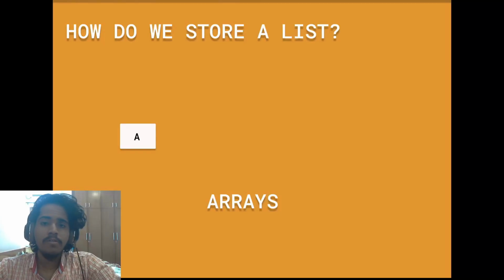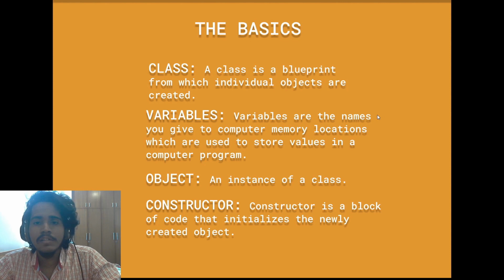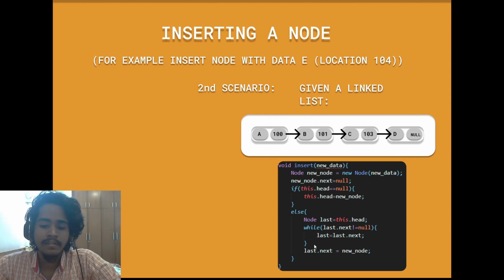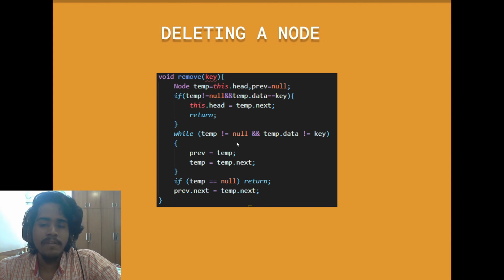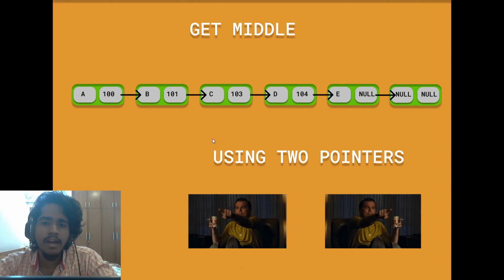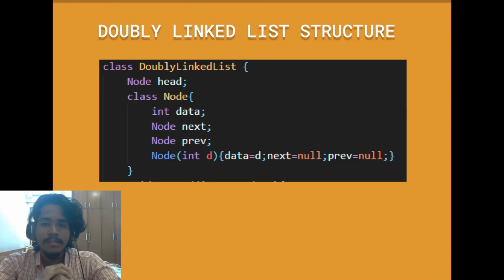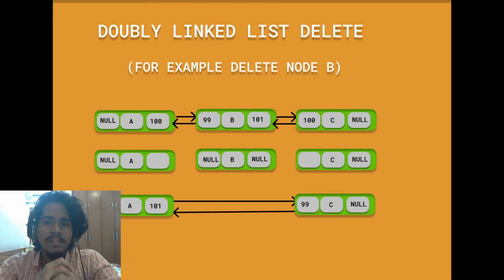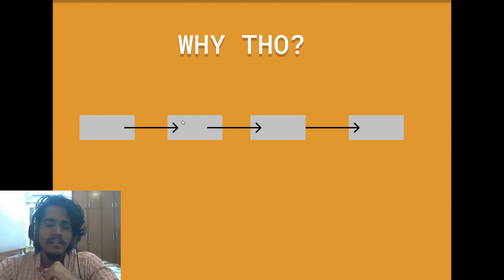You should have gone for the Head - Ultimate Linked List Walk-through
Hey what is up guys, MKBHD here. You have reached week 2 of our content without the need for being at gunpoint. Kudos to that. This week we will be covering two pointer algorithms on arrays and linkedlists. To kickstart the process here is a refresher/ crash course / lazy man’s guide to linked lists by Shankar aka Shanks.

Resources related to Linked Lists:

The codes used in the video will be available in the following link, along with the equivalent c++ and python codes as well.

Timestamps:

Introduction:(00:00)
Linked List Structure:(00:42)
Linked List Operations:(02:27)
Basics Of OOPS required for coding a Linked List:(02:46)
Code Structure:(03:43)
Inserting A Node:(05:00)
Deleting A Node:(07:00)
Displaying The Linked List:(09:35)
Length Of Linked List:(11:13)
Get Middle Element Of Linked List:(11:50)
Types of Linked Lists:(14:20)
Doubly Linked List:(15:20)
Inserting In Doubly Linked List:(16:00)
Deleting an element in Doubly Linked Lists:(17:50)
Time Complexities:(19:20)
Conclusion:(21:00)